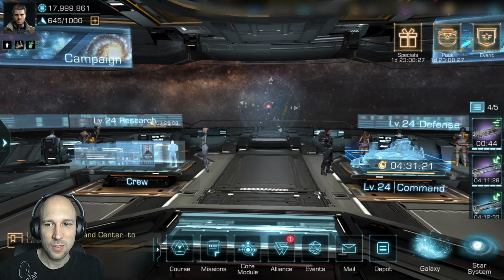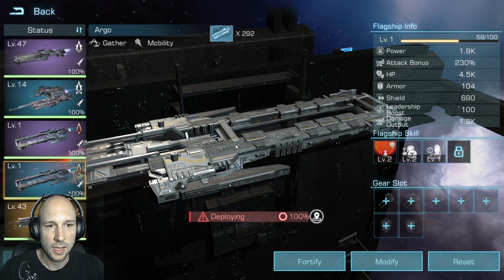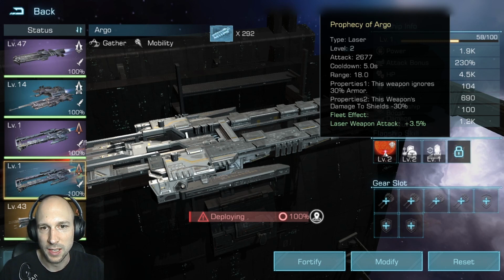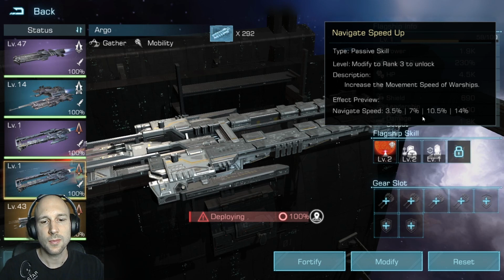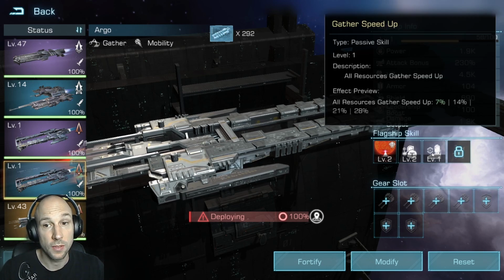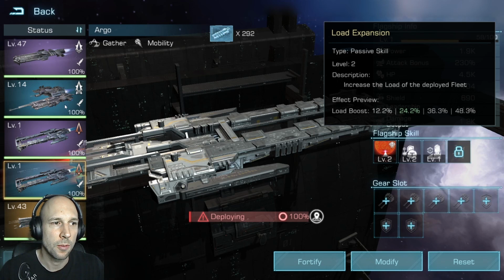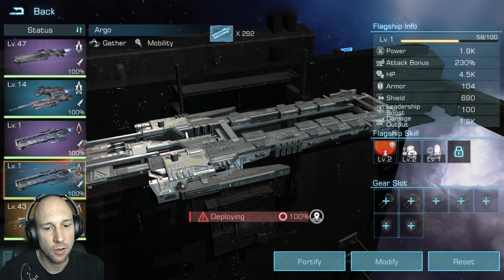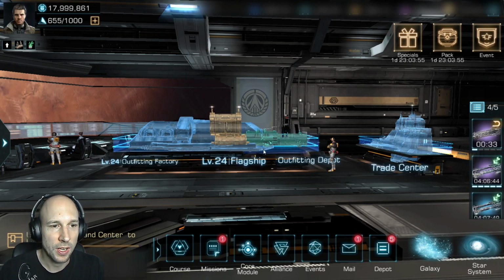Infinite Galaxy - Flagship Spotlight: Argo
Infinite Galaxy

Intro
Flagship and Skills
Campaign
Fleet Composition and Modules